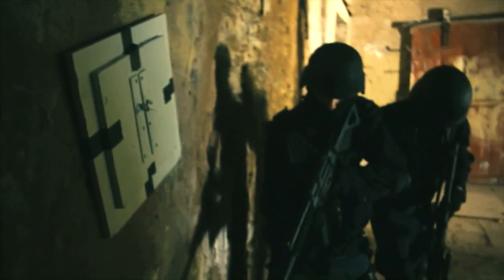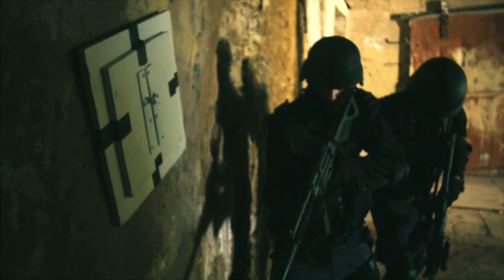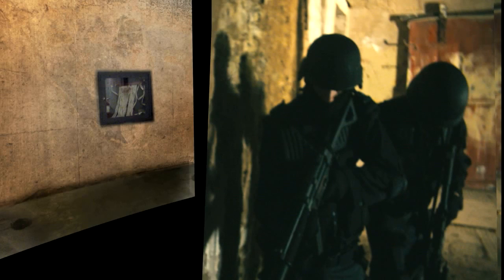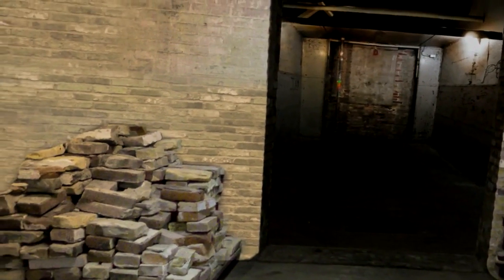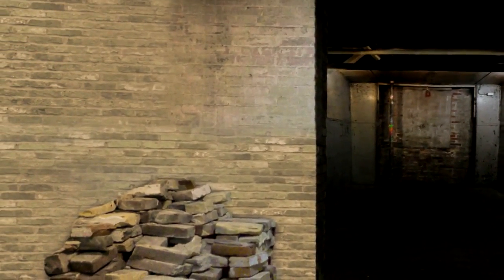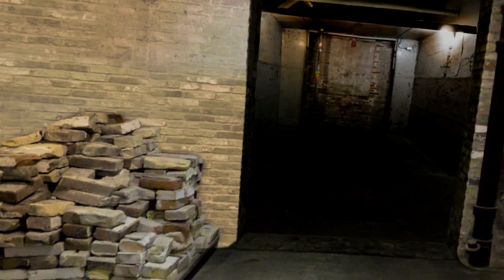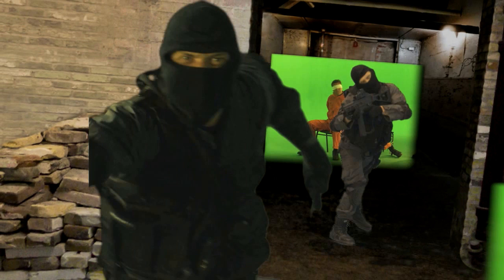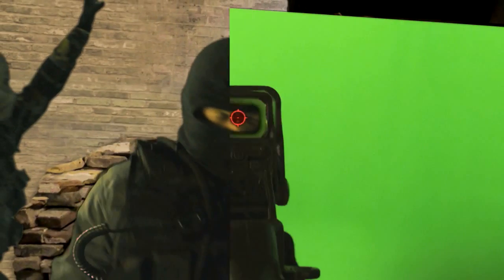Junction VFX - The Making of the Find Makarov Breach Sequence